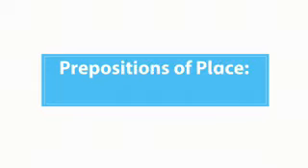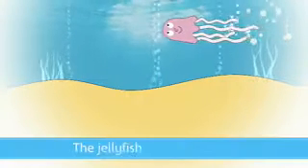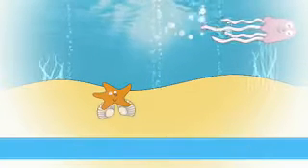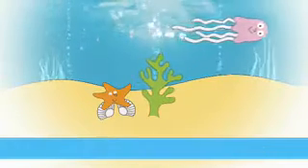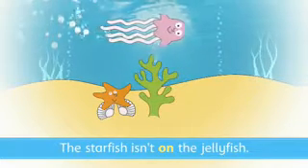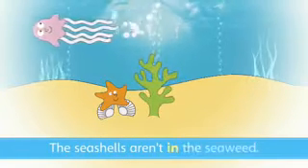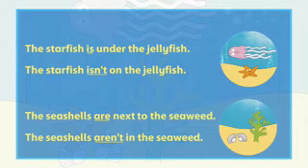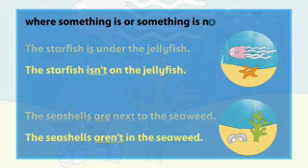PREPOSITIONS OF PLACE Oxford Discover 1 Unit 4 Grammar in Use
Creating young thinkers with great futures.

Using an inquiry-based approach to learning, Oxford Discover develops the communication